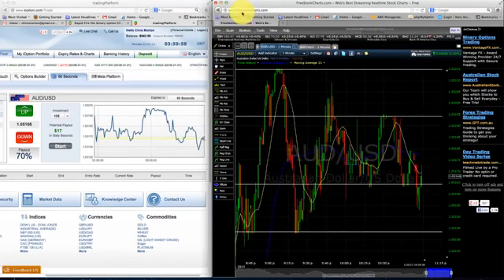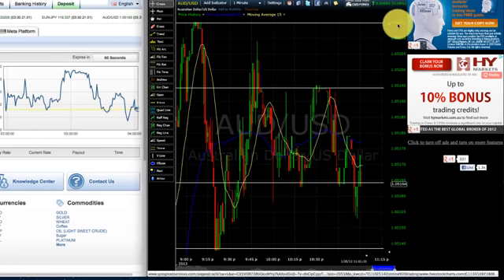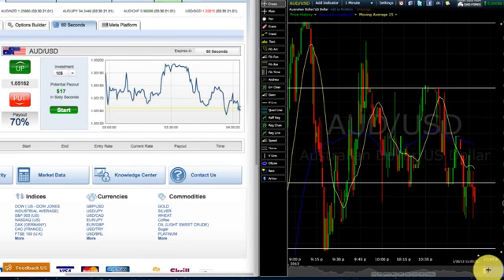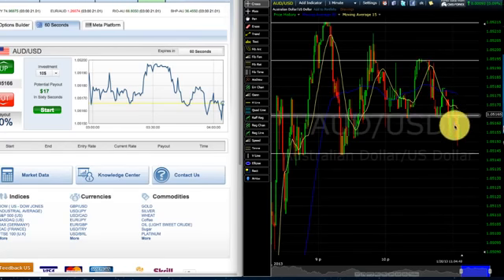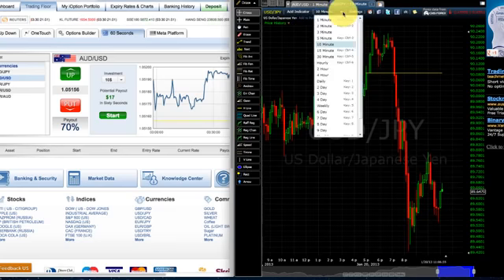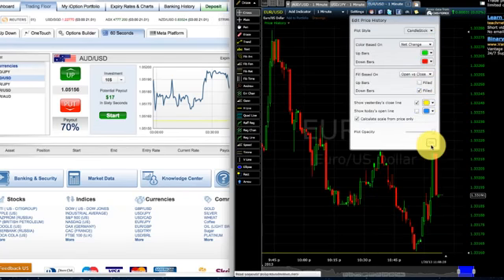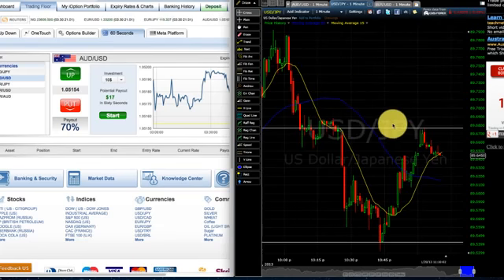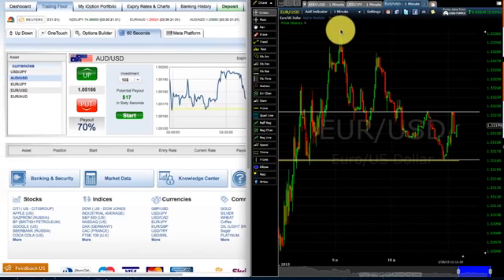Review 60 Seconds Binary Options Strategy